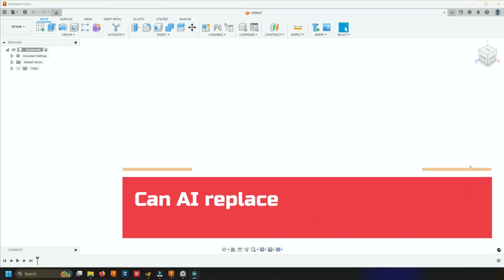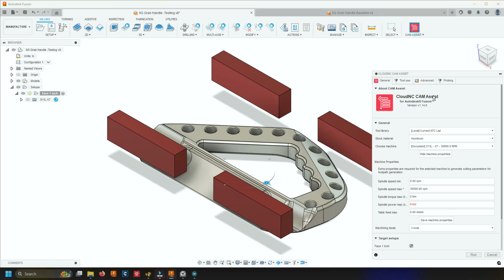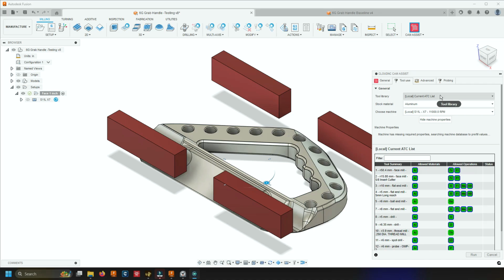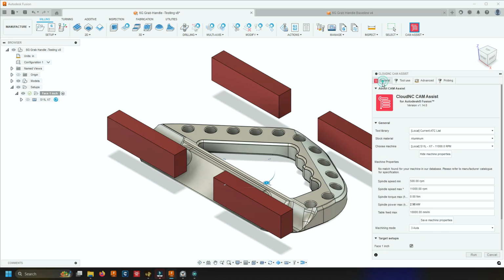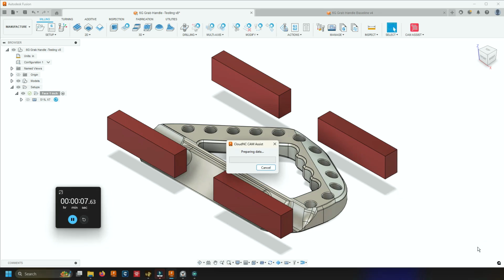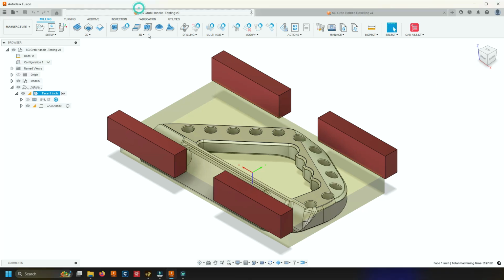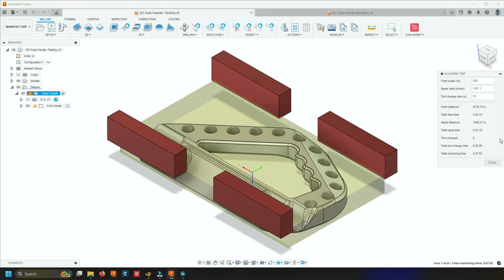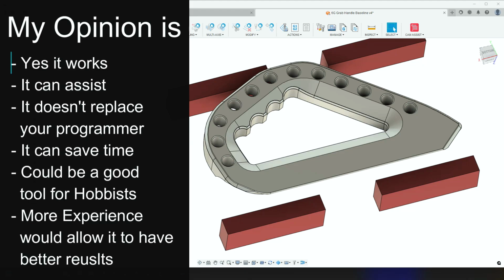Can AI replace the CNC Programmer?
We explore the differences between AI CNC programming using CAM Assist and programming done by a human programmer.

CAM Assist, powered by artificial intelligence, streamlines the CNC programming process by automating many of the repetitive tasks involved. It utilizes algorithms to optimize toolpaths, select cutting parameters, and even detect potential errors in the design. This results in faster programming times and improved efficiency.

On the other hand, programming done by a human involves manual input of toolpaths, cutting parameters, and other settings. While human programmers bring creativity and experience to the table, the process can be time-consuming and prone to errors.